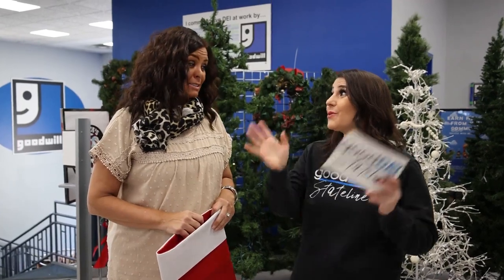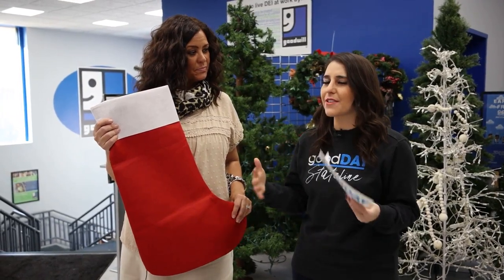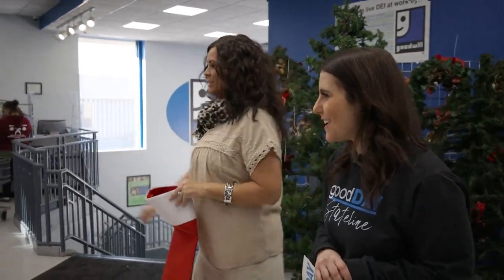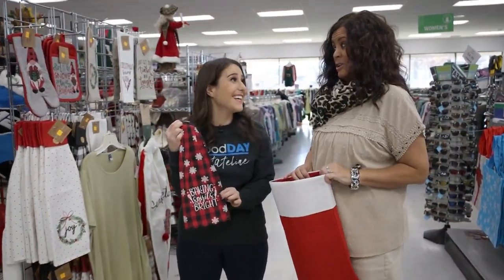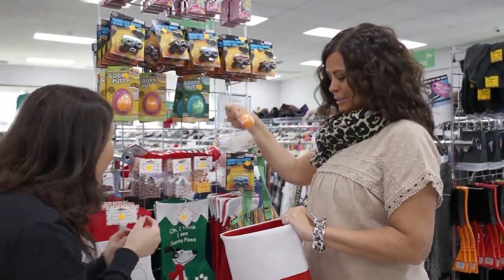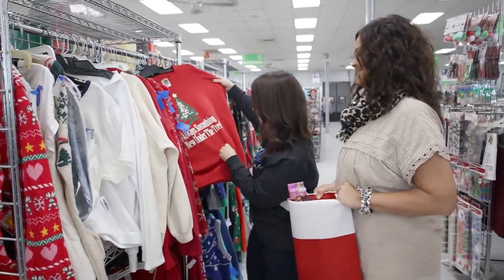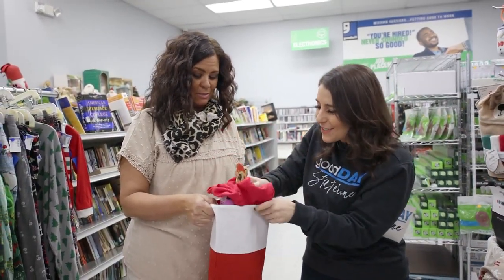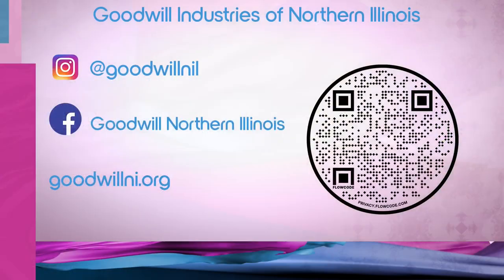Stuff Stockings on a budget at Goodwill Industries of Northern Illinois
Picture this, you have no idea what to get for a Secret Santa gift, you still need to find an ugly holiday sweater for the office Christmas party, and you’re still looking for Christmas décor. All of this may seem overwhelming but going to a Goodwill of Northern Illinois can make all this a one stop shop. Senior PR Marketing Director Shannon Harper walks Michelle around the store to show off the great stocking stuffers, sweaters, décor, and unconventional gifts. To find the nearest Goodwill near you, head to their website at goodwillni.org.